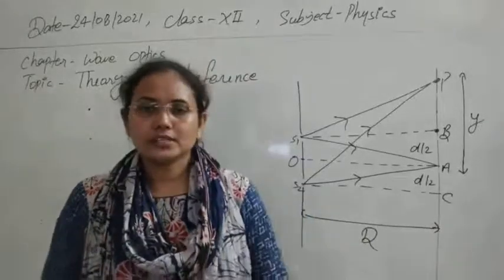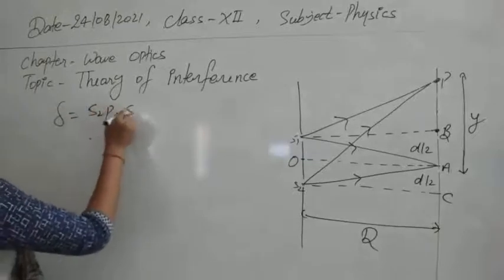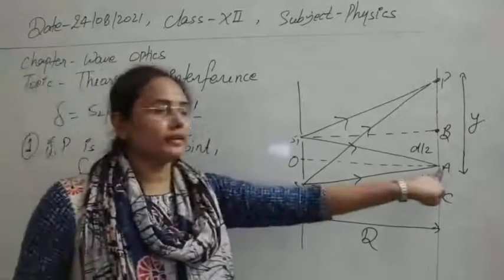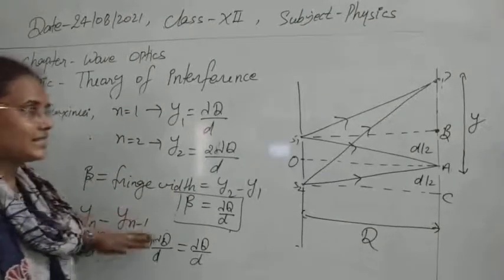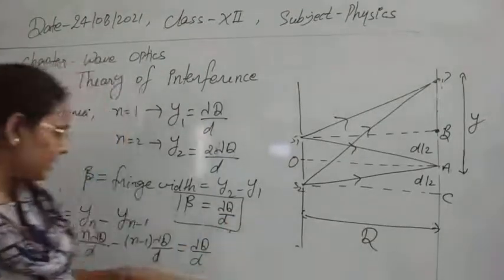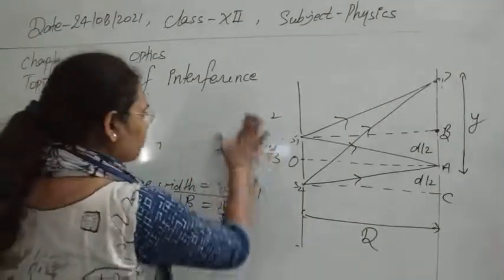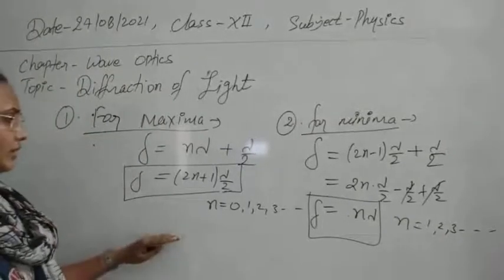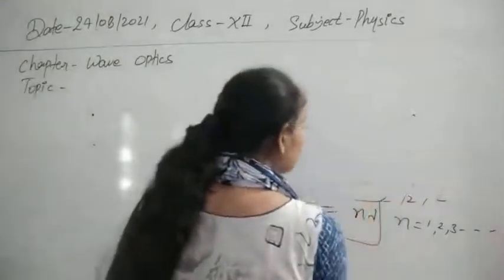Please delete it